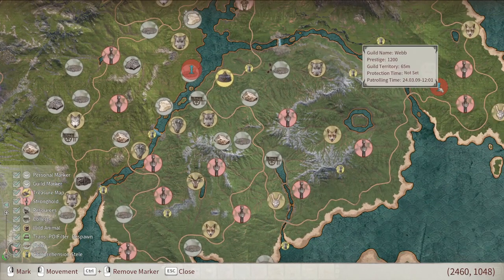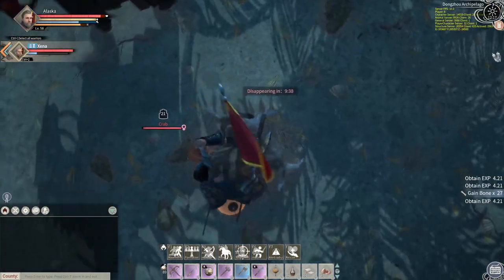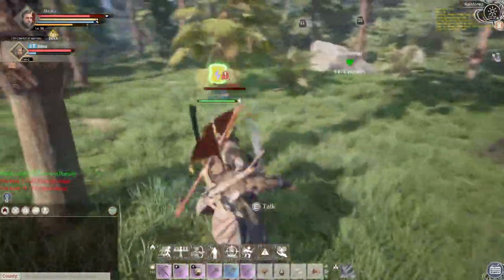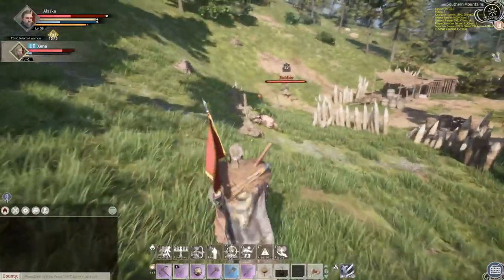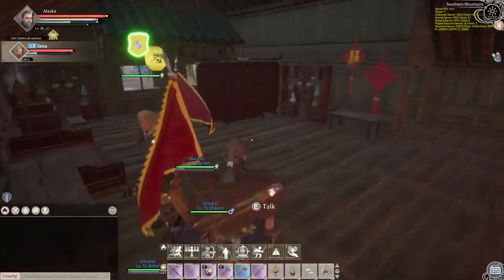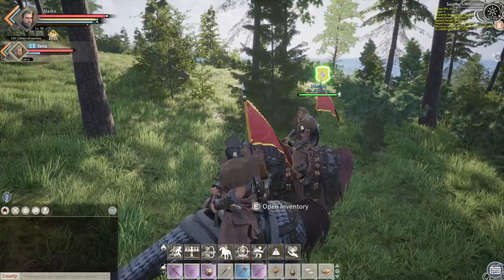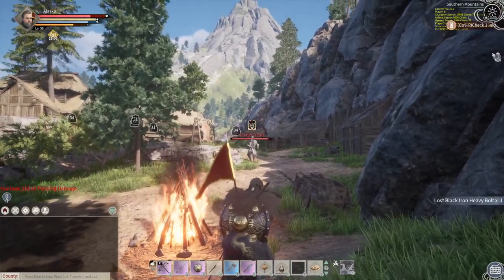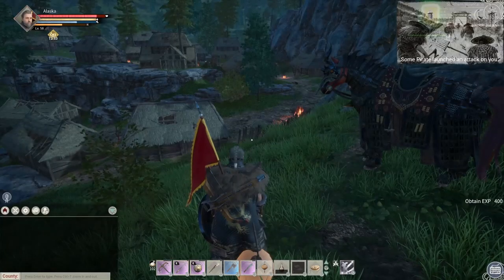Myth of Empires 3 EP 12 Taming Our First Dragon!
Today it finally got a level 40 Dragon down and on the rack.  We are on our way!